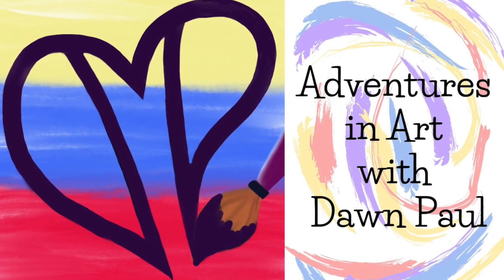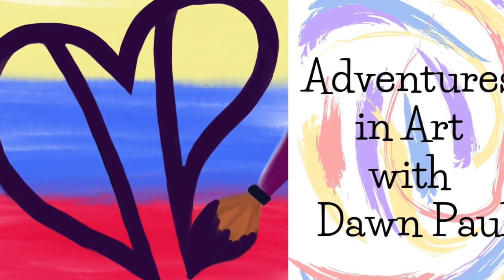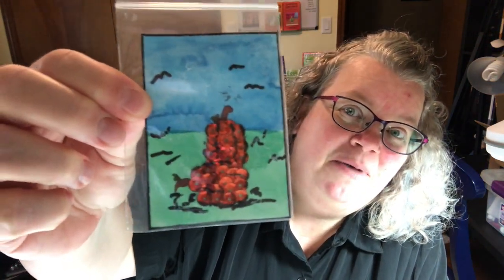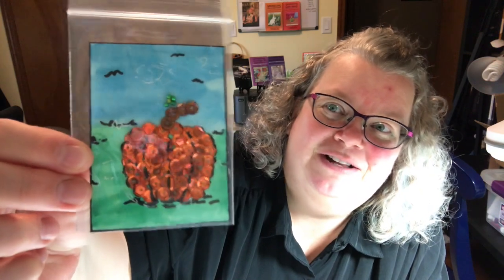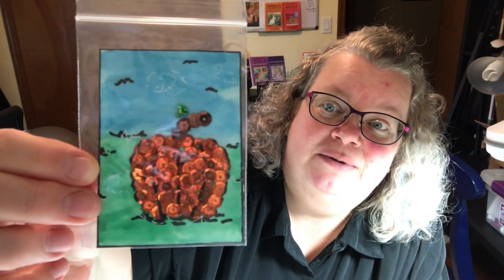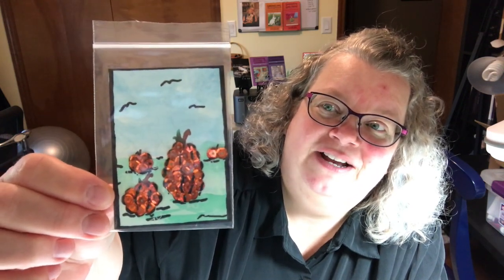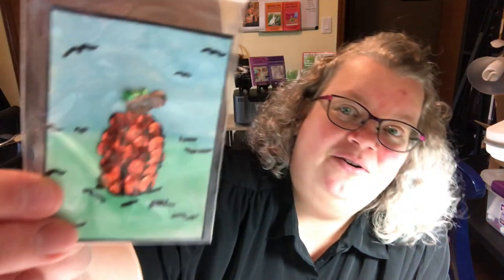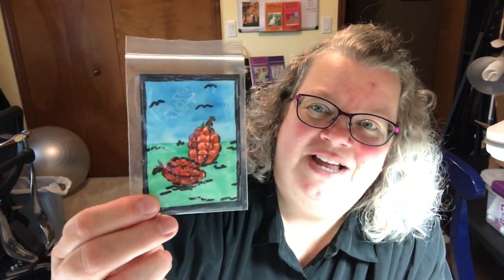Adventures in Art with Dawn Paul, Dayna Lopez's Autumn Pumpkin and Apple ATCs Reveal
Join Dawn in another fun ATC reveal as she unveils artist Dayna Lopez's Art Trading Cards. Dawn really enjoys the sparkle!